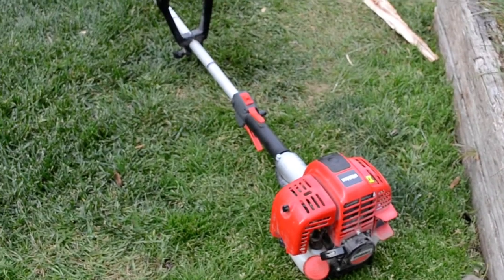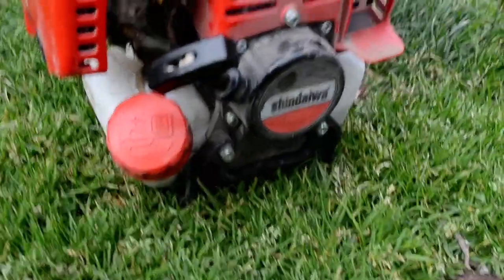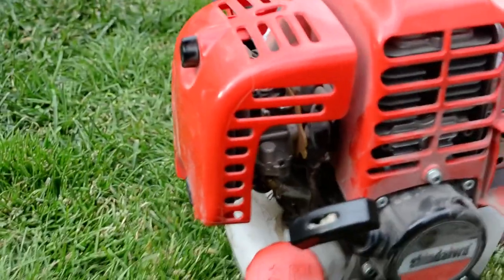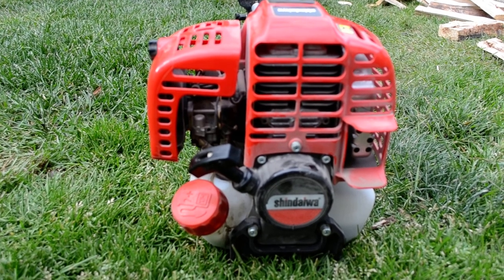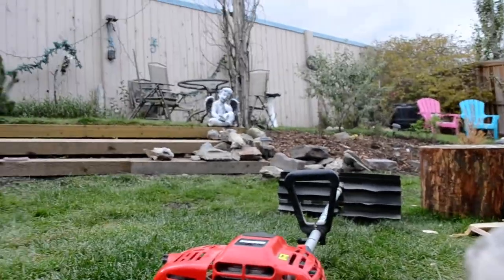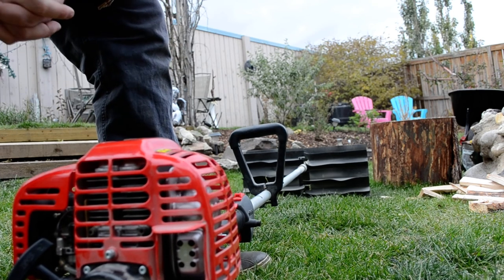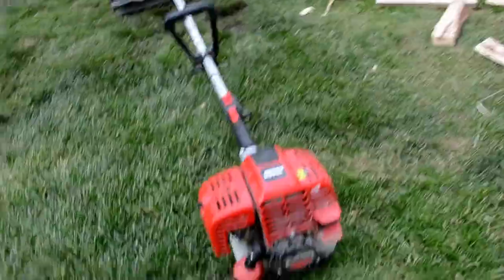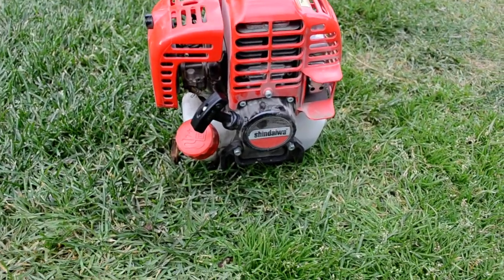shindaiwa ps344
looking at the shindaiwa power broom